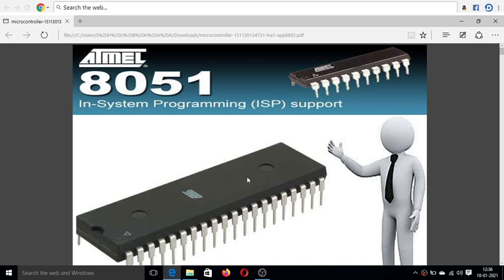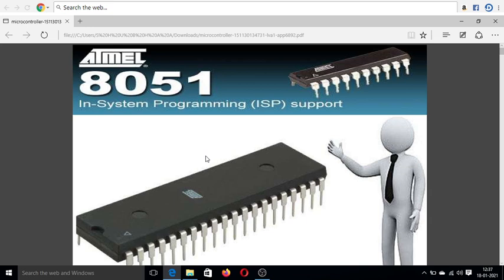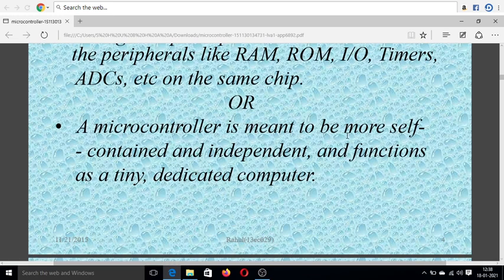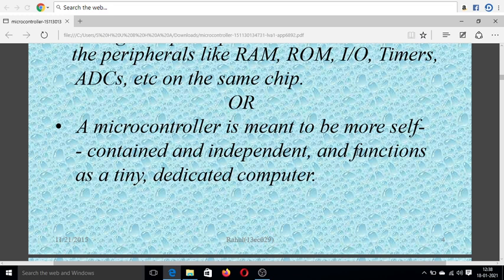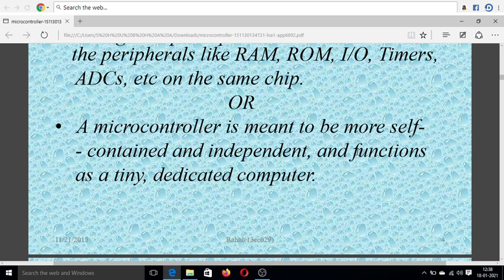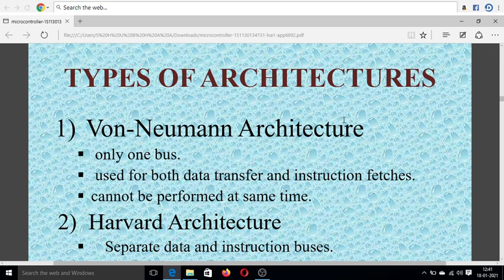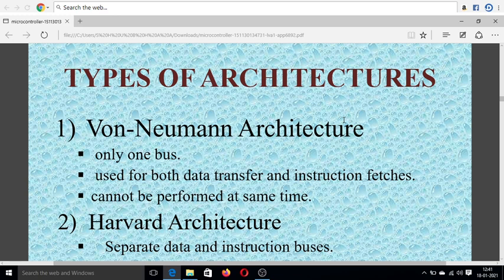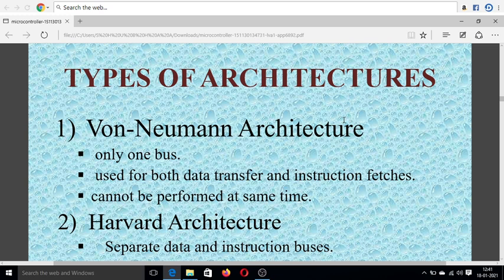MPMC CLASS 29